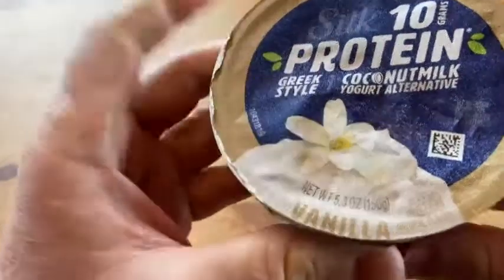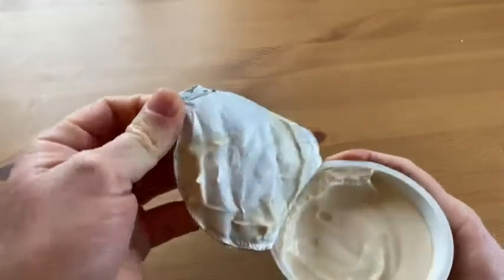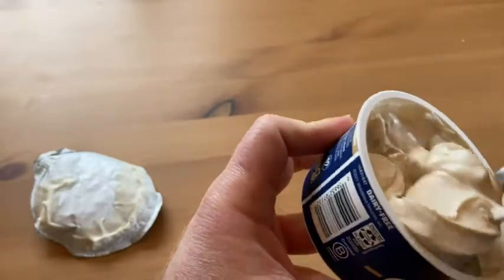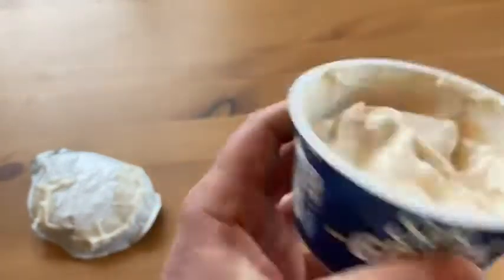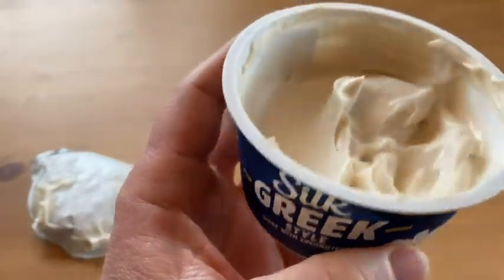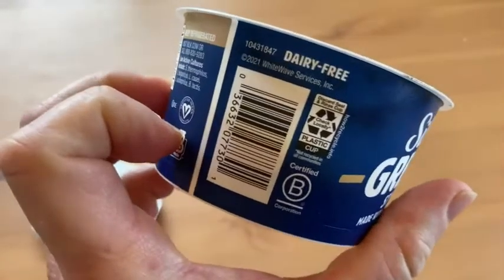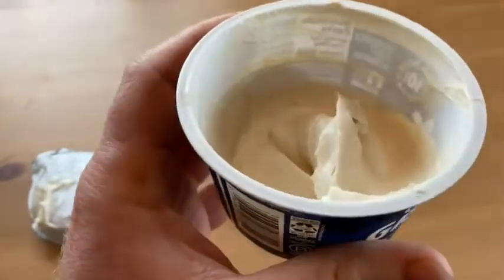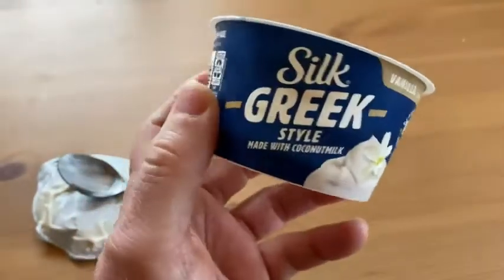Silk Greek Yogurt Coconut Milk Vanilla Flavor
In this video I talk about some very nice yogurt that I got on amazon through amazon fresh. This is Silk Greek Yogurt Coconut Milk Vanilla Flavor.